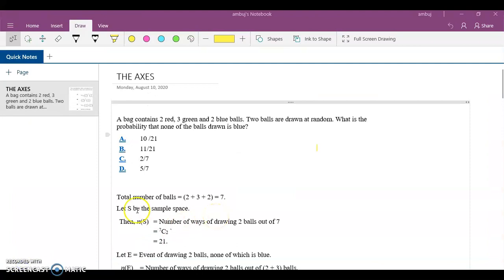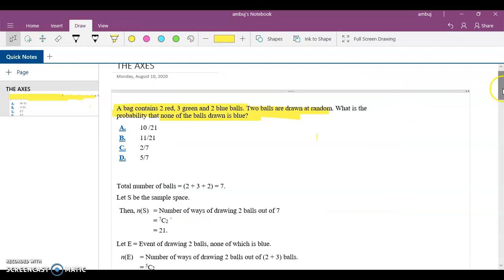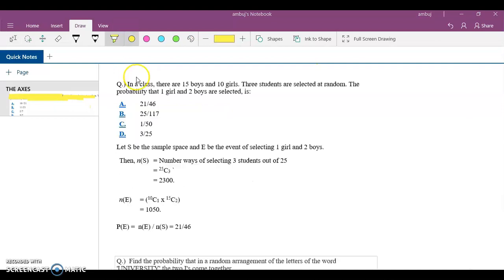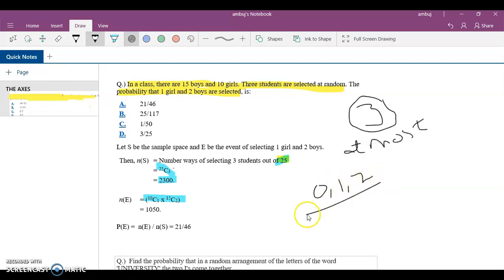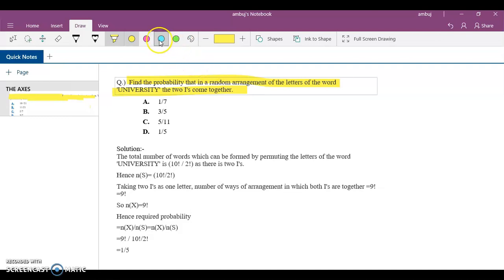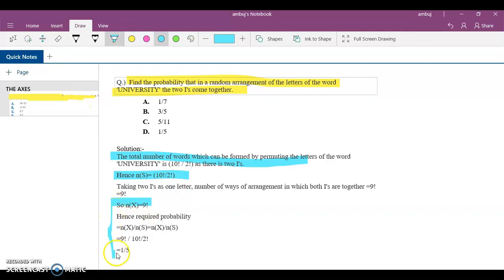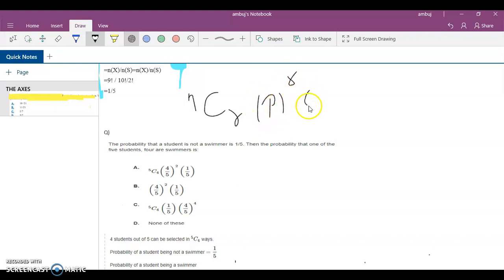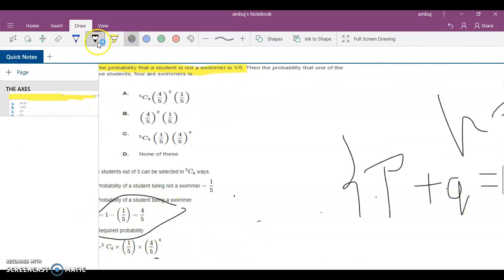Probability - Ambuj Mishra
Axes